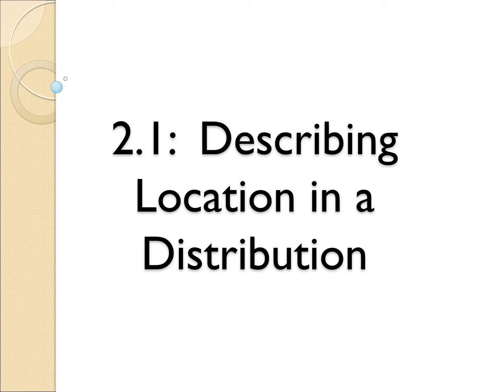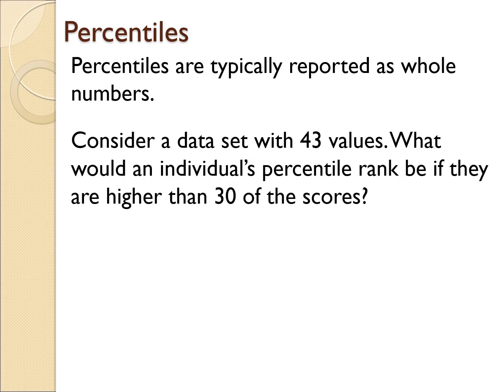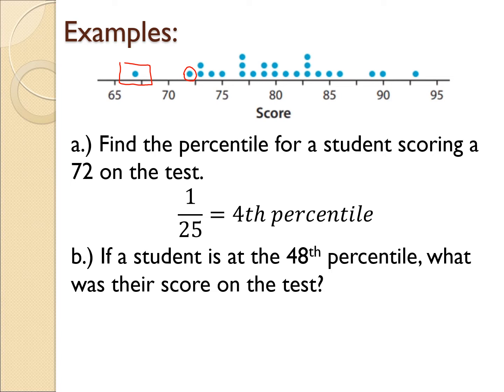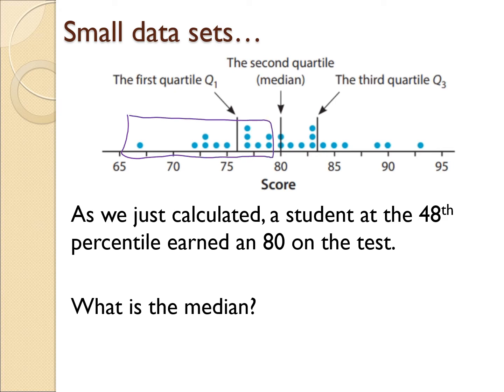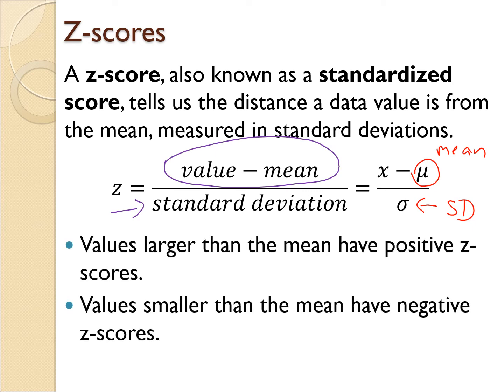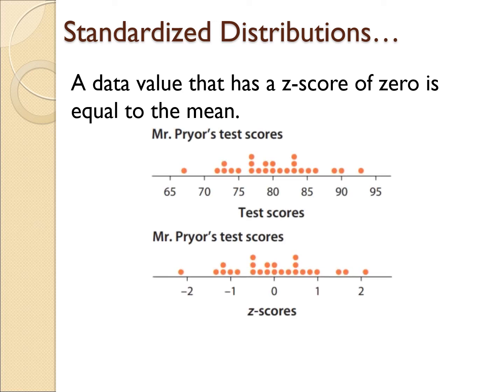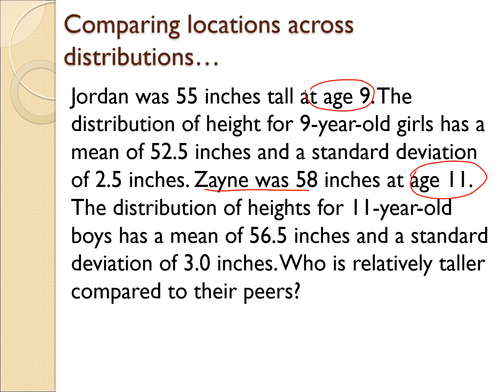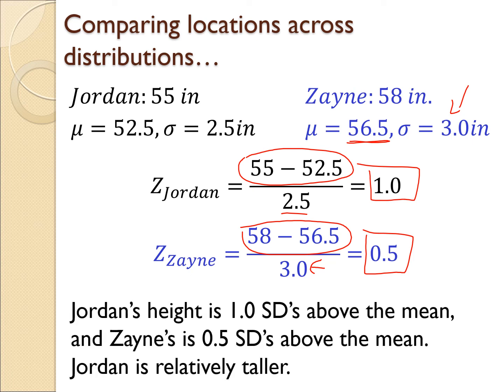Stats Honors: 2.1 Describing Location in a Distribution